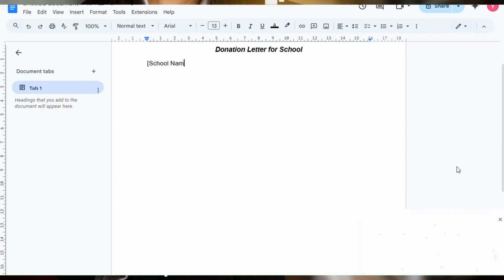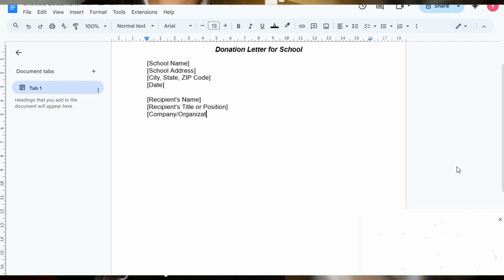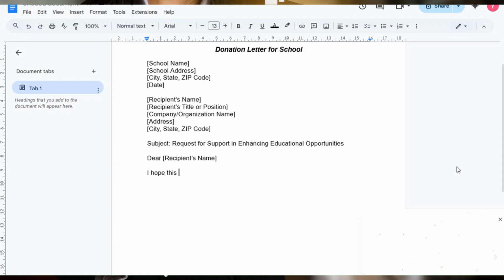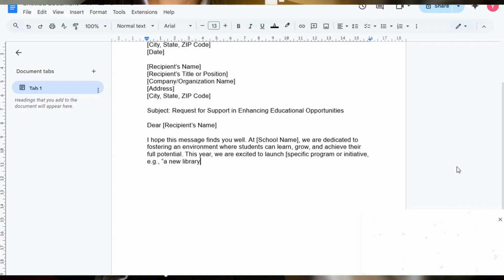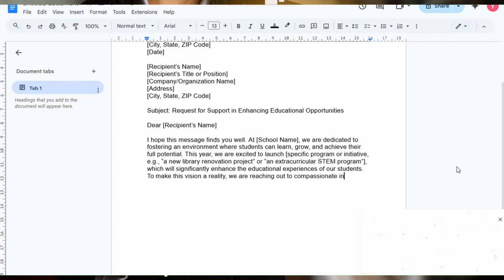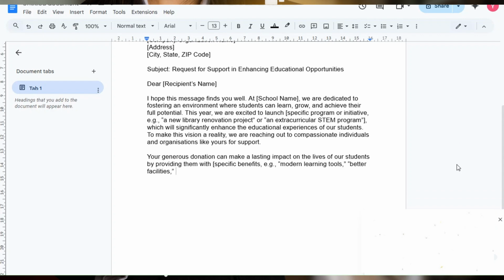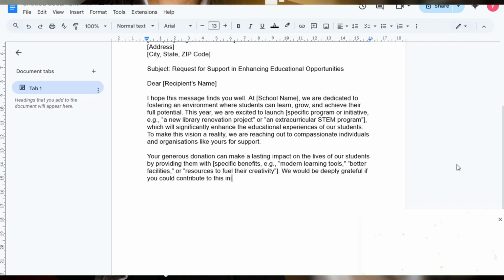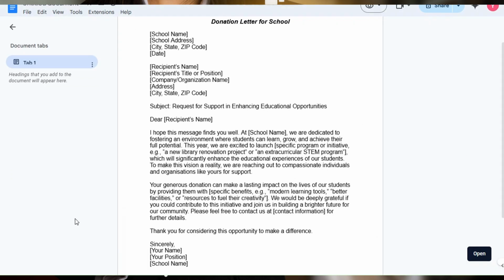How to Write A Donation Letter for School | Detailed Guide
Are you looking to raise funds for your school project, event, or improvement program? Writing an effective donation letter is key to securing support from parents, local businesses, and community members. In this step-by-step guide, we’ll show you how to craft a compelling donation request that gets results!

What You’ll Learn in This Video:
✅ Key elements that make your request persuasive
✅ How to connect emotionally with potential donors
✅ The right way to highlight your school’s needs

📌 An engaging opening that captures attention
📌 How the funds will be used to benefit students
📌 A call to action that encourages quick support
📌 Gratitude and appreciation for potential donors

✔️ Teachers and school staff organizing fundraisers
✔️ Students working on fundraising projects
✔️ School administrators needing funding support

By following these expert tips and strategies, you’ll be able to write a professional and heartfelt donation letter that helps secure funding for your school’s needs.